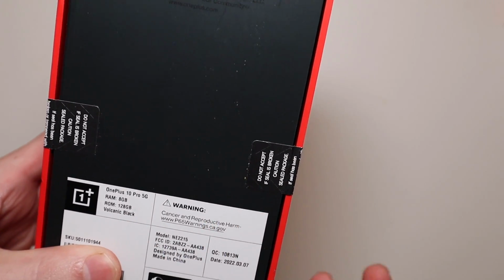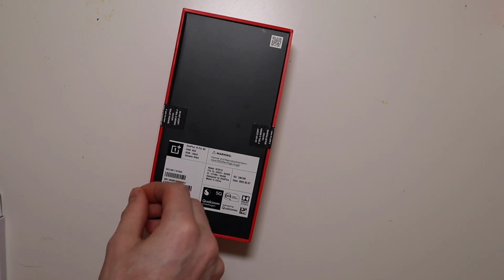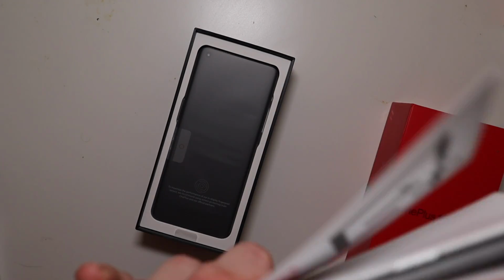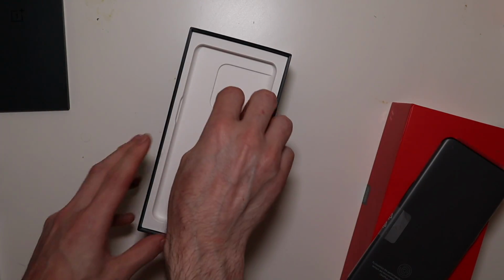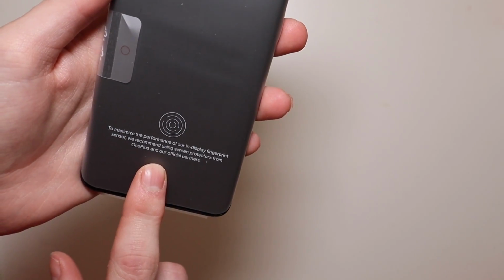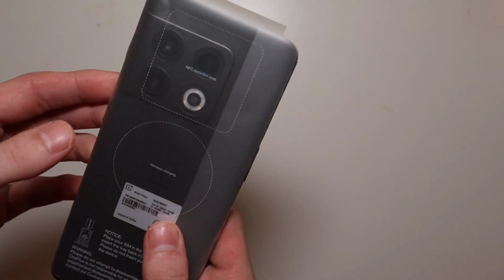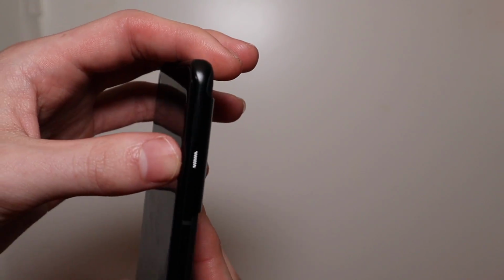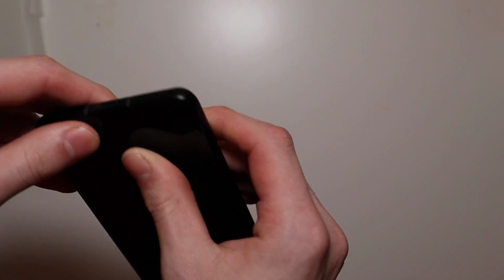OnePlus 10 Pro Volcanic Black Unboxing (USA Model)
14 Inch M1 MacBook Pro